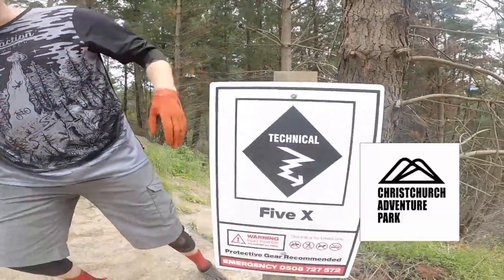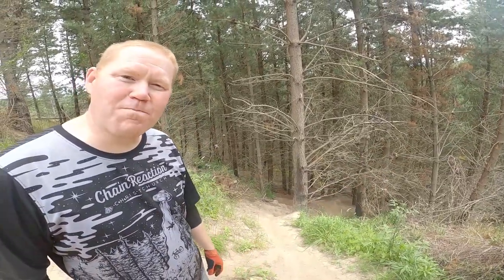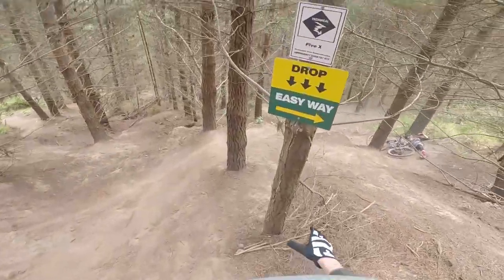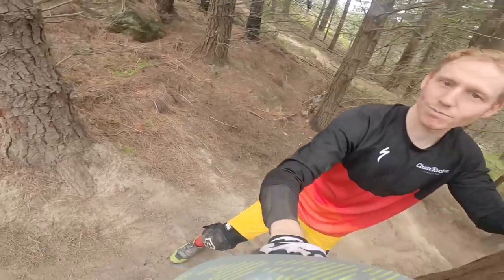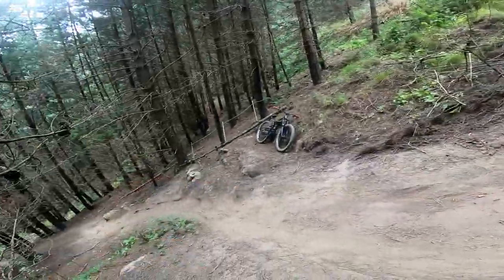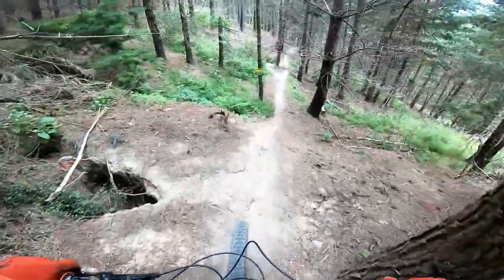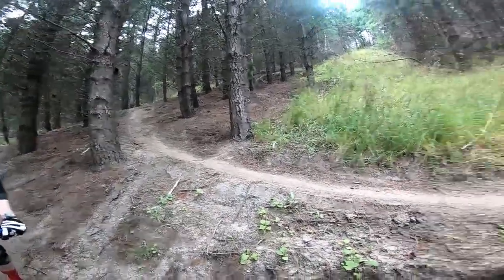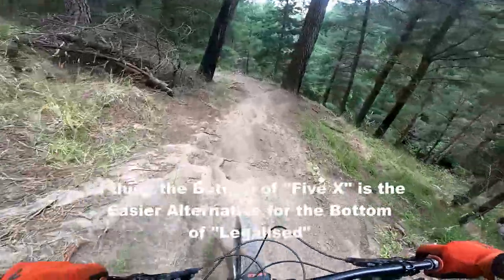Five X @ Christchurch Adventure Park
In this Video Mal and I head down "Five X" , which was a new trail at the end of 2021 .

"Five X" starts with a steep entry and then mellows out for the middle section before a second steep section near the end .

enjoy our first lap down "Five X"

*all proceeds going to make the Channel and Videos bigger and better .

go see the awesome team at Chain Reaction for all your biking needs .

Join Me and my Brothers for Fun and Informative Videos

I Primarily ride a 2017 Specialized Enduro FSR 29er  Comp
Suspension :  170mm Rockshox Yari with Charger 2.1 RCT3 Damper  up front , 160mm Rockshox Monarch Plus in the back
Tyres : Maxxis Assegai 2.5wt Maxxgrip EXO+  up the  front  and DHR2 2.4wt Maxxterra Double-Down out the back
Brakes : Sram Code R  Front and Rear paired with a 203mm front rotor and a 200mm rear rotor
DMR Deathgrips on the Bars
Shimano 12 speed taking care of the shifting duties

 2020 Specialized Rockhopper EX1 29er
 2020 Specialized Allez
 2016 Specialized Crux E1